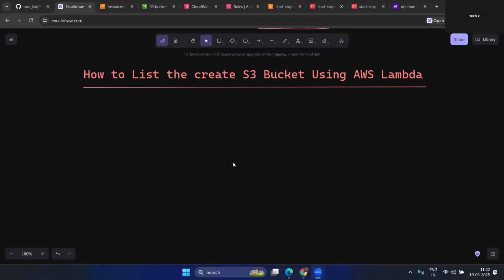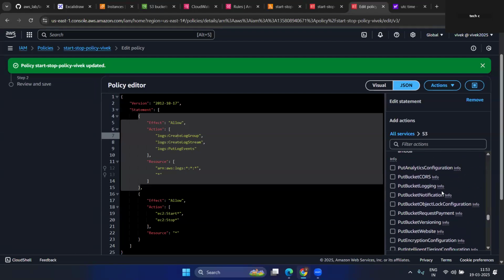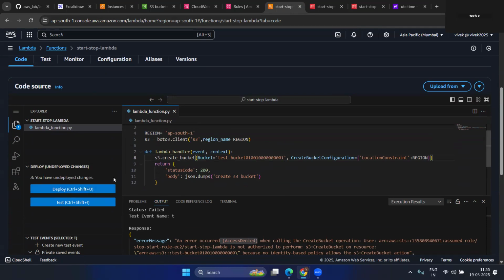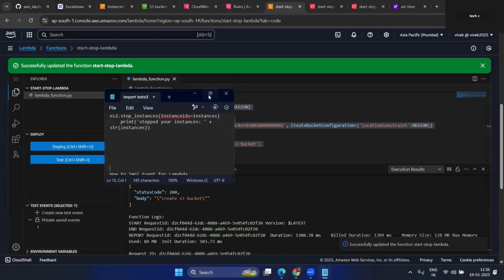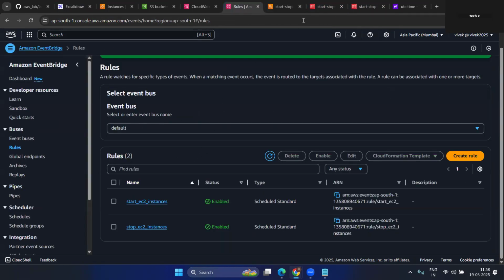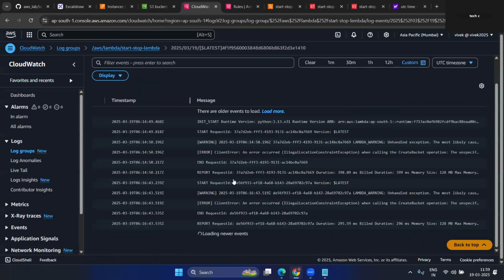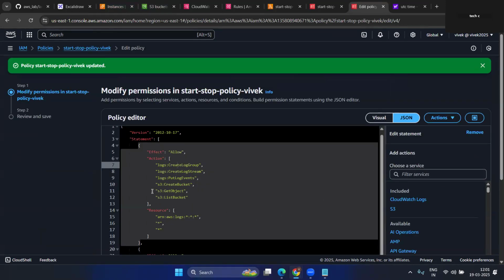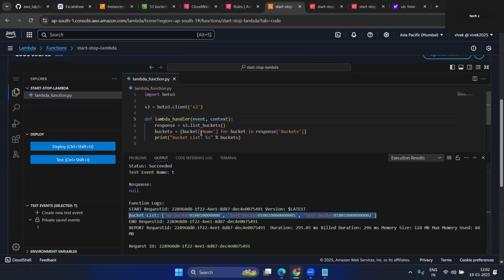List S3 Buckets with Lambda Function | AWS Automation Guide || part -5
How to List All S3 Buckets Using AWS Lambda | Step-by-Step Tutorial
AWS Lambda Tutorial: List Existing S3 Buckets Programmatically
List S3 Buckets with Lambda Function | AWS Automation Guide
Automatically List S3 Buckets Using Lambda | AWS Serverless Tutorial
AWS S3 Bucket Listing via Lambda Function | Easy Cloud Automation